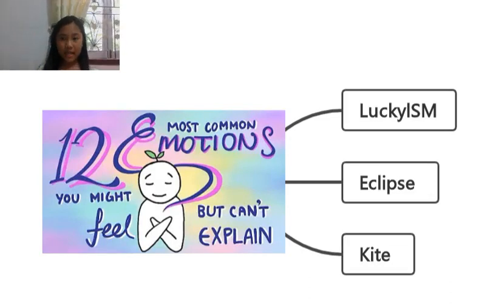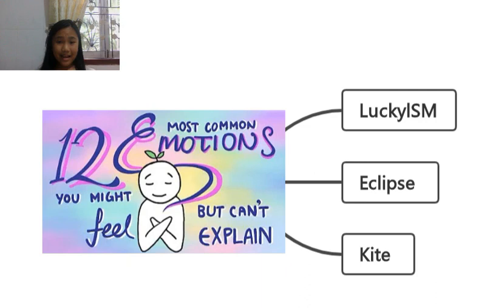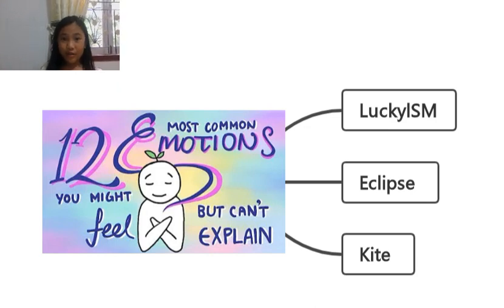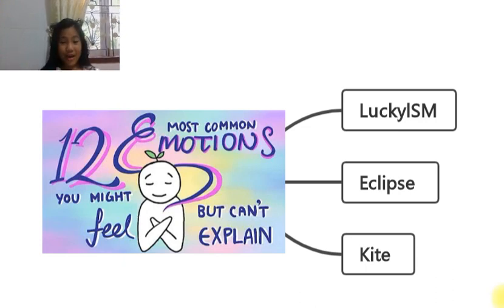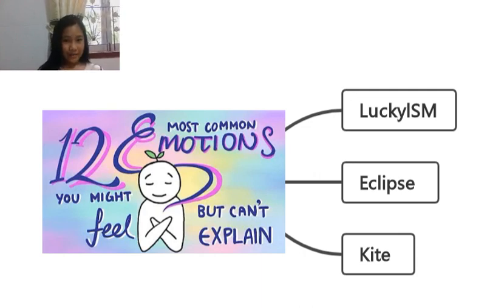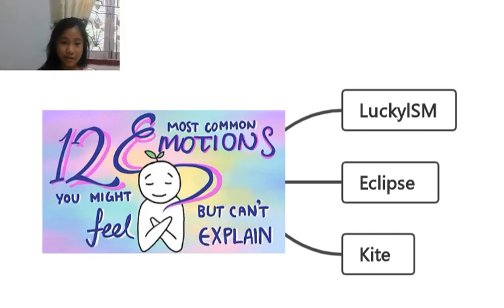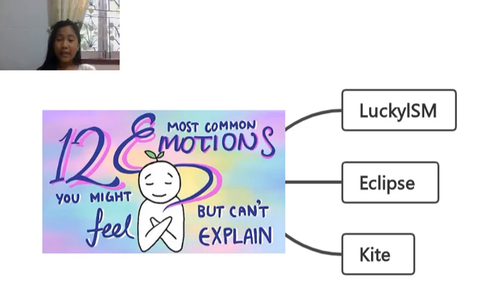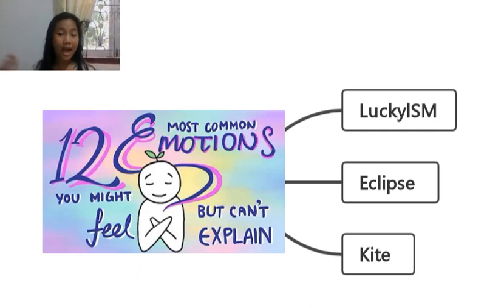12 Emotions you might feel